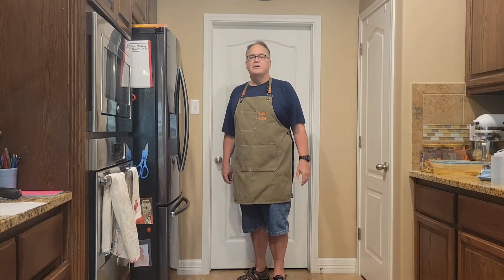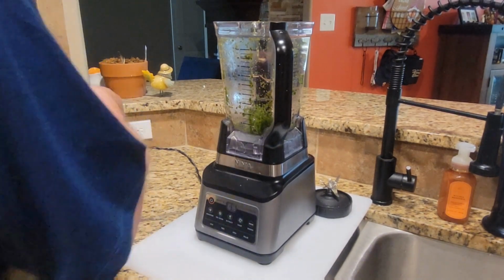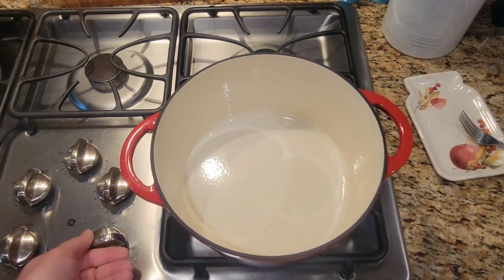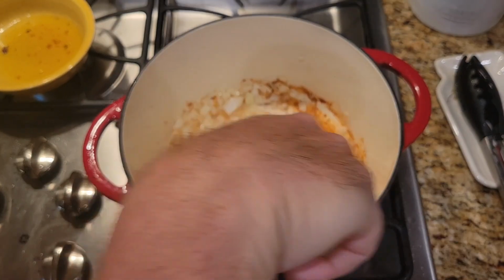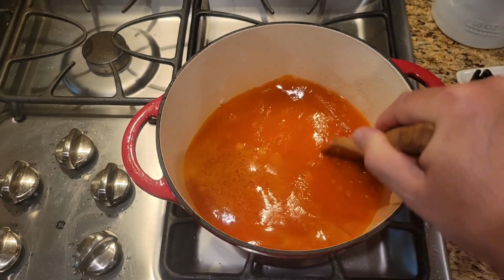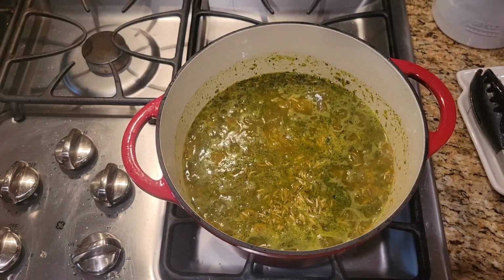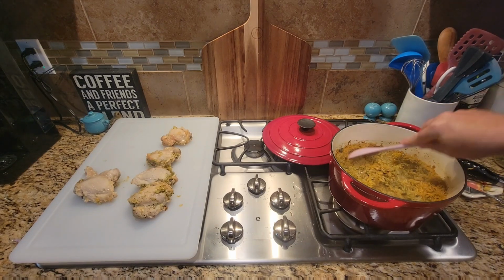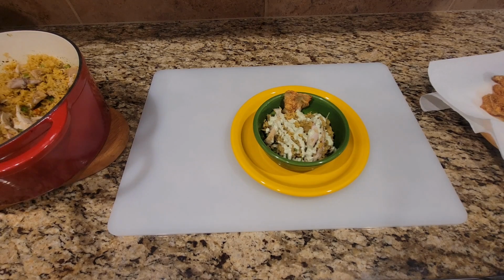My simple fancy dinner - Arroz con pollo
This Latin inspired dish is simple yet flavorful comfort food at its best. Special shout out to @AmericasTestKitchen for the recipe